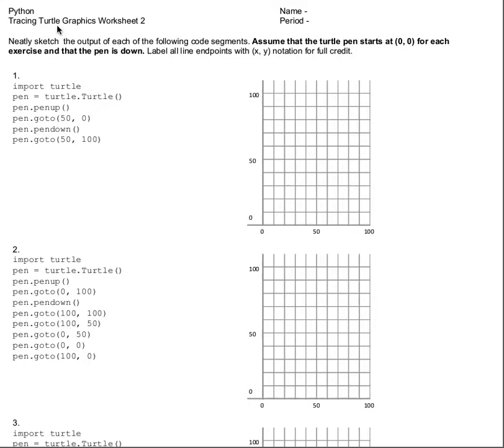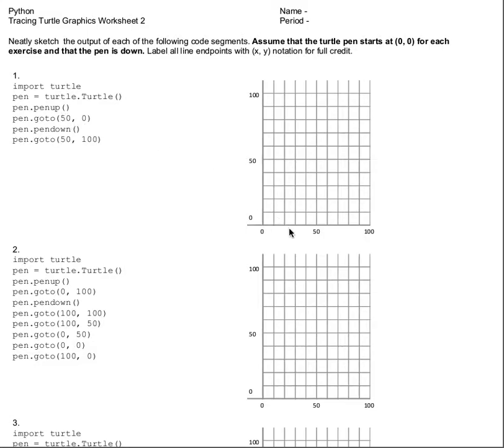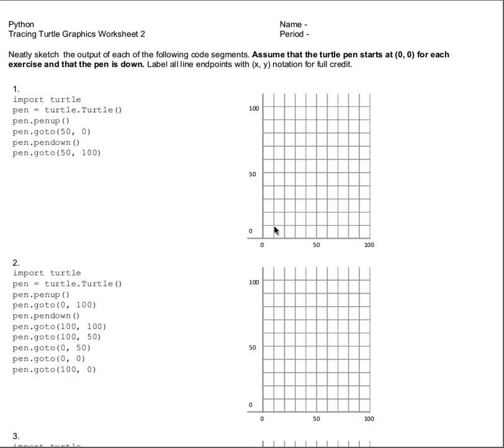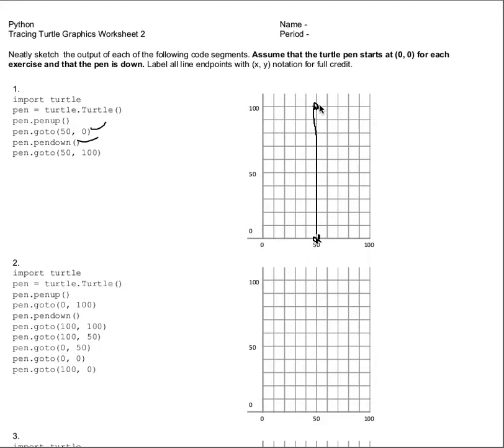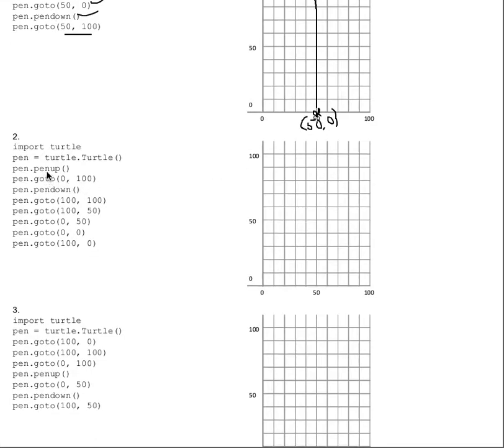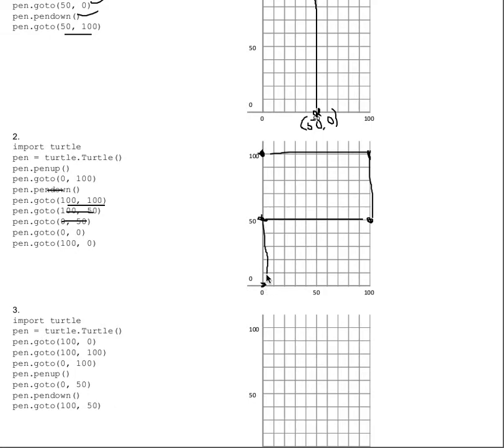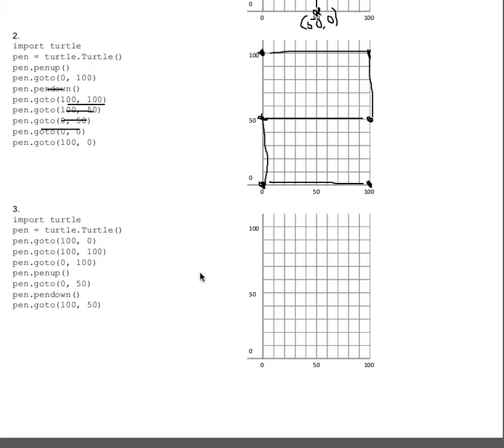Python Tracing Turtle Graphics Worksheet 2